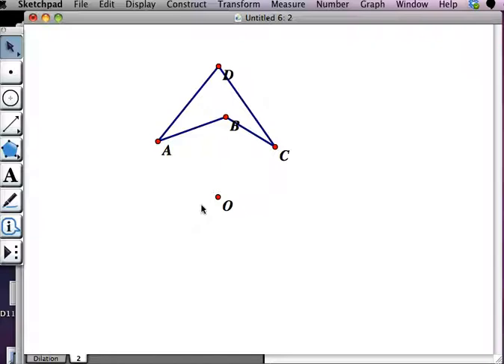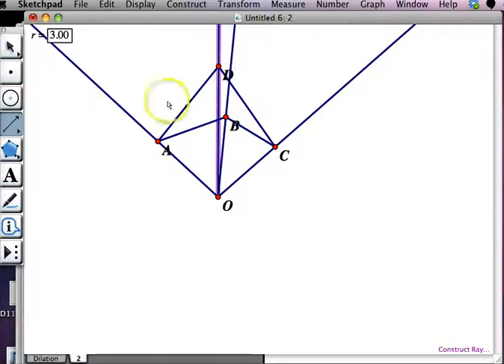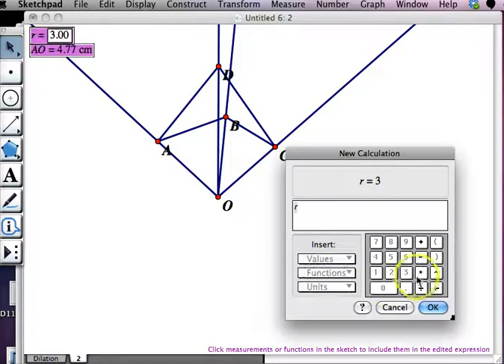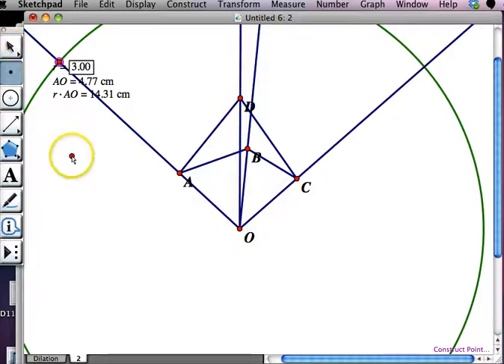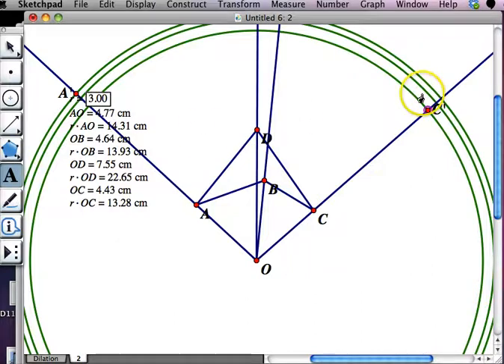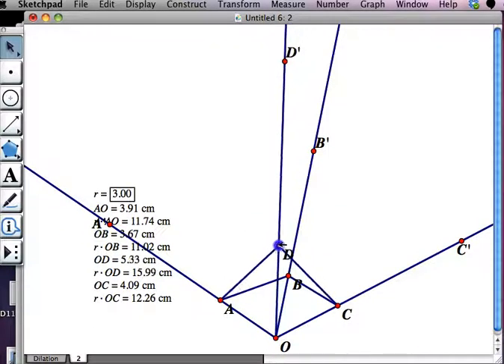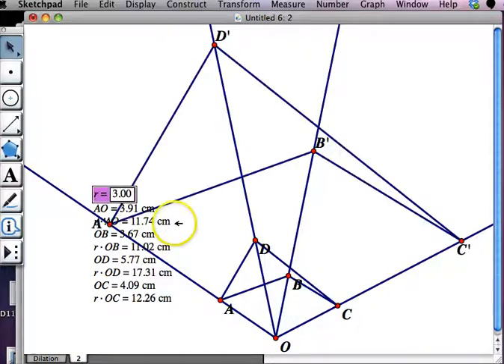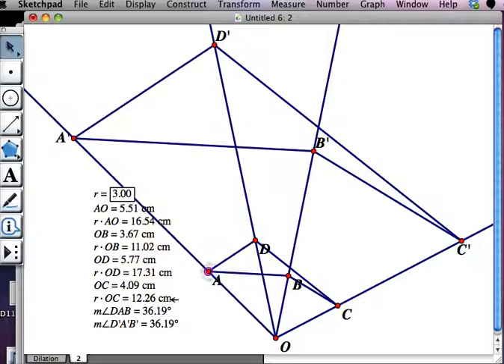CC Geometry Module 2 Lesson 2 Example 2 pg31 ratio method of dilation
A Gemoeter's sketchpad example for Common Core Geometry Module 2, Lesson 2, Example 2 on Page 31 of the teacher's guide. Create a Scale Figure of the drawing using the ratio method about center O using a scale factor r=3.